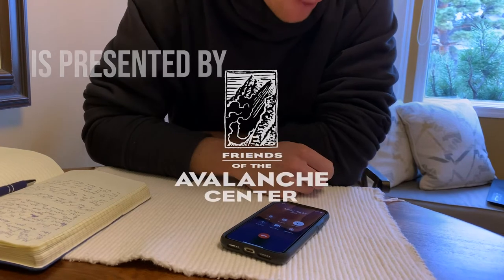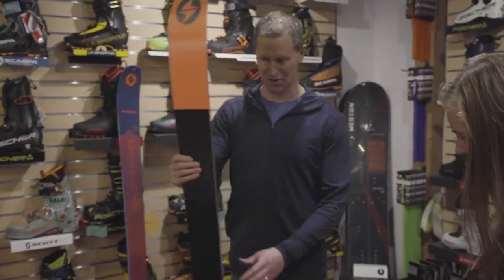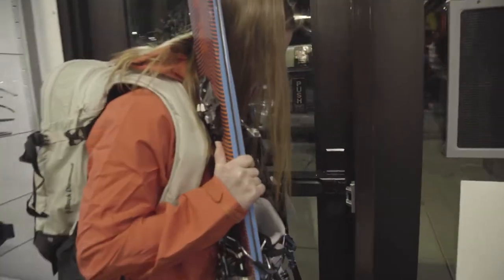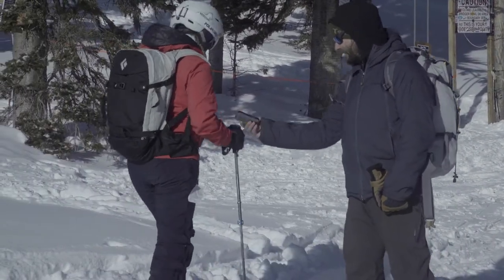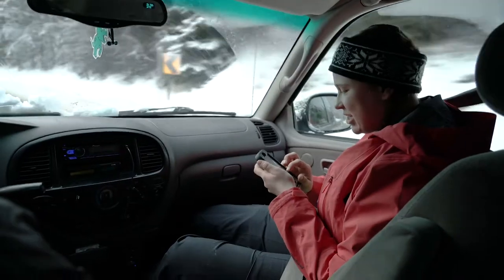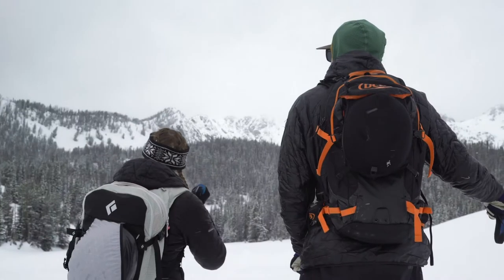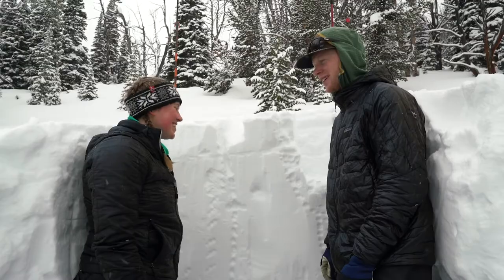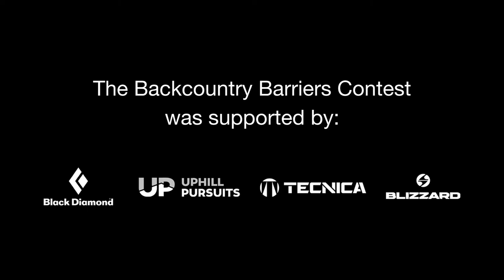Ben Goertzen - Backcountry Barriers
“Through my parents and my community, I was fortunate enough to have the barriers of entry to backcountry skiing broken down for me. This campaign was an effort to give back that gift by offering someone the opportunity to win a backcountry skiing kit, a spot on an avalanche awareness course, and a day in the backcountry to test their new gear and knowledge.” Ben Goertzen